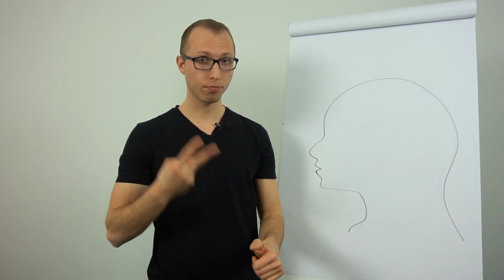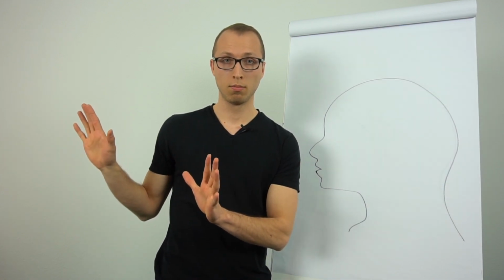Healthy Sleep | with the Right Sleep Conditions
How to set up your room for optimal sleep.